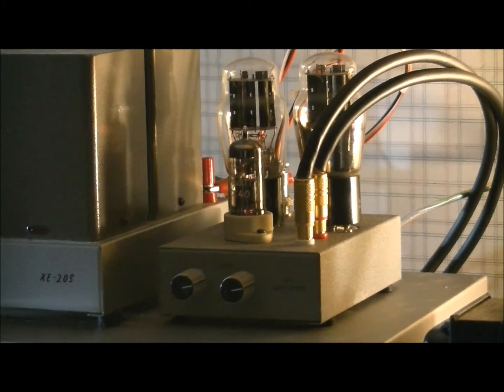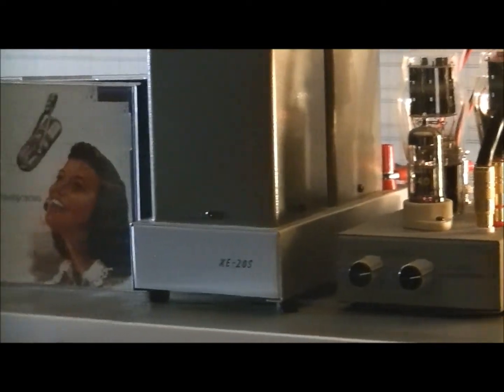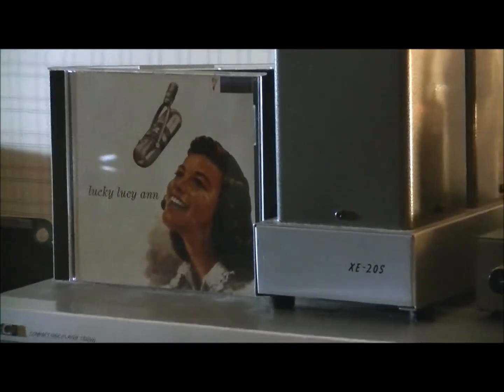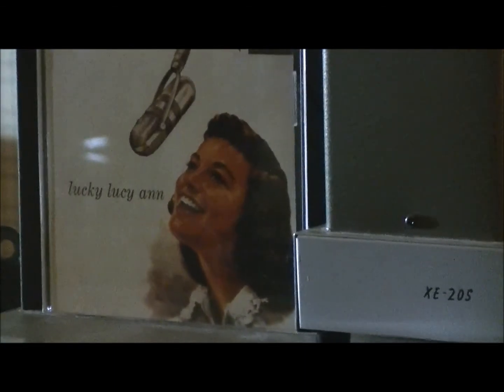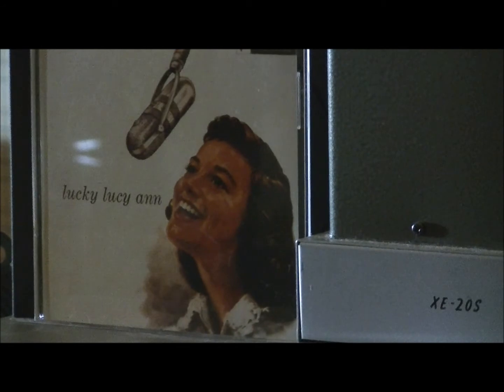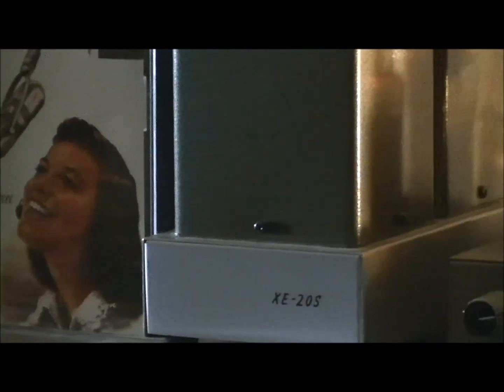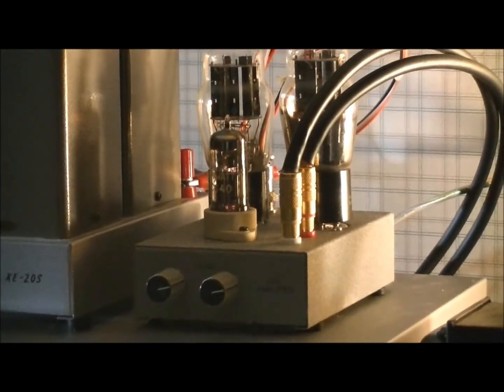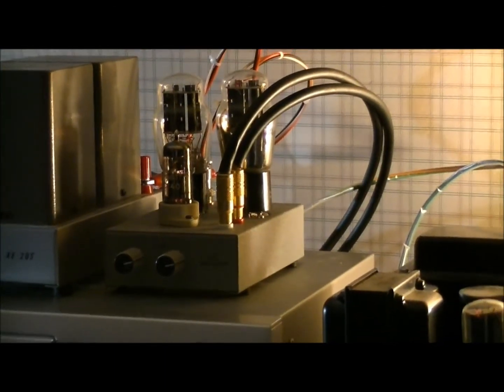6B5 Single-Ended Amplifier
6B5 is an uncommon indirect-heating vacuum tube in the 'positive-grid' valve family. 6N6 and 6CA5 have similar characteristics. These valves were frequently used for record players and radios in the US as a substitute for 2A3 or 45 which provides direct-heating filaments.
Driver: Philips ECC40 (also uncommon, 8-pin, twin triode, rim-locked MT valve)

CD player: CEC CD-2300
Isophon oval front-magnet
Output transformers: Tango XE-20S